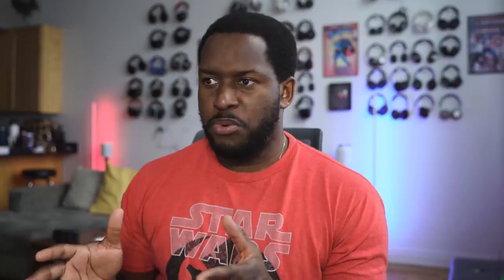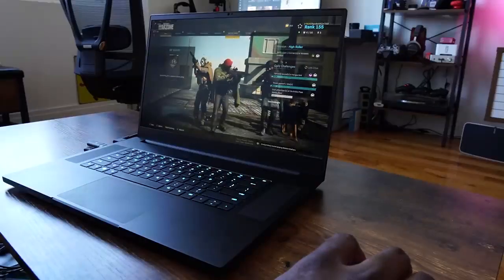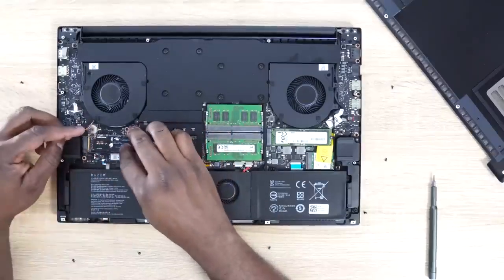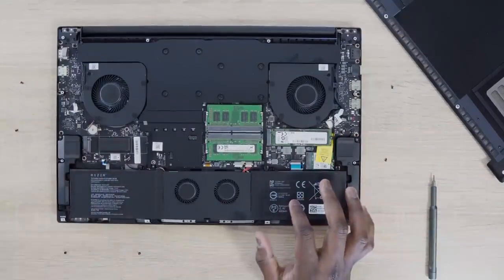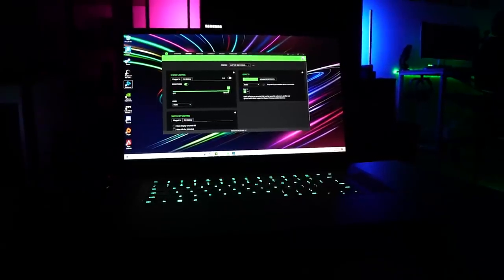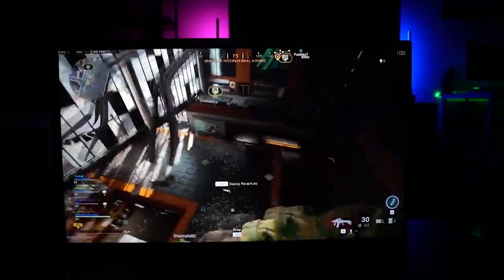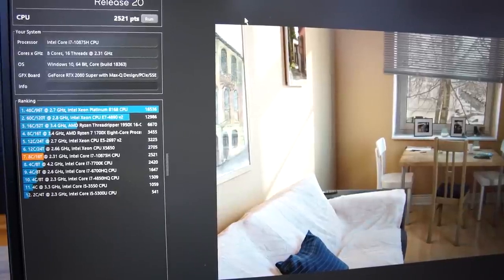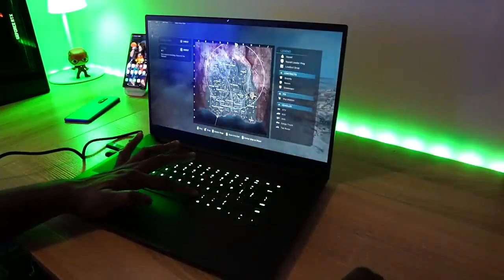RAZER Blade PRO 17 2020 Gaming Review | 300hz INSANITY!!!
how good is the new Razer Blade Pro 17?

Our Gear
Camera:- Sony A7III
Tameron 28-75
Nanlite pavotube

Deals On Best Products:-
Razer Kishi
Razer Blade Pro 17